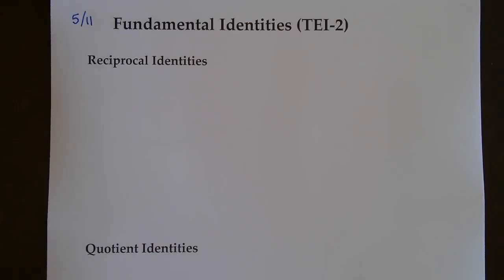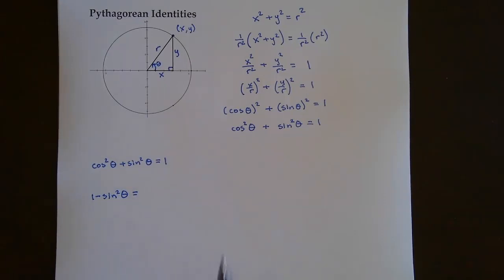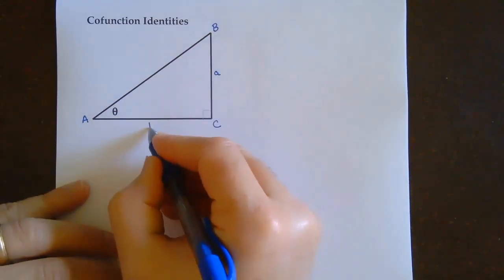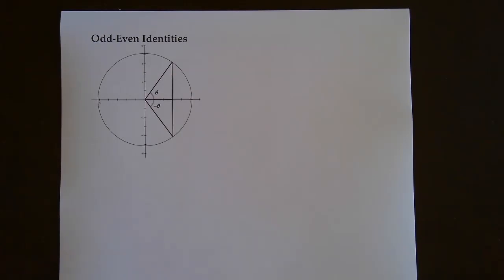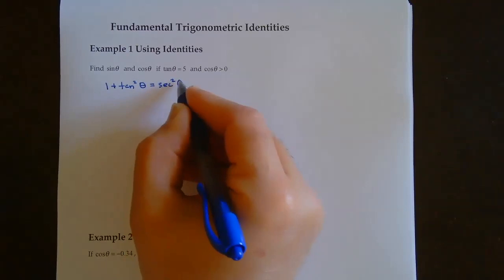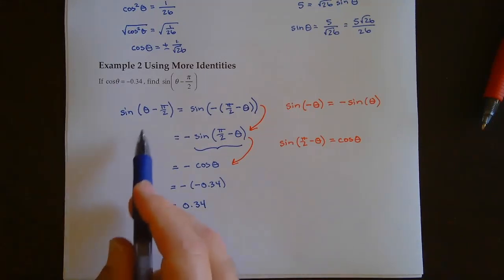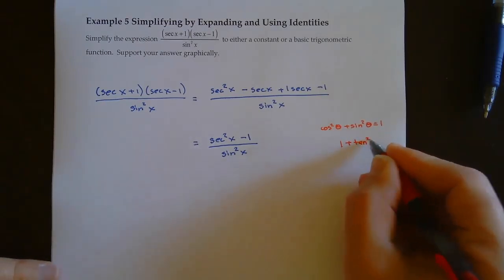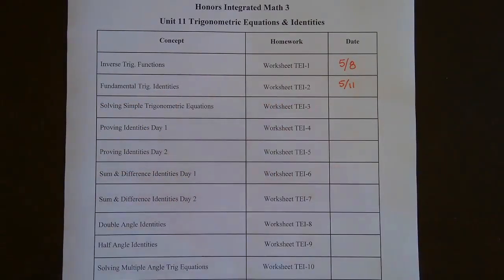Fundamental Trigonometric Identities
Explains how to use the  Fundamental Trigonometric Identities.